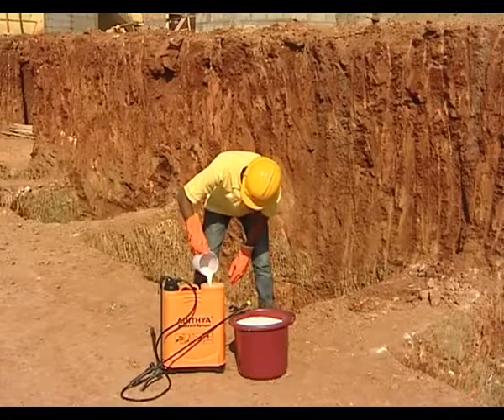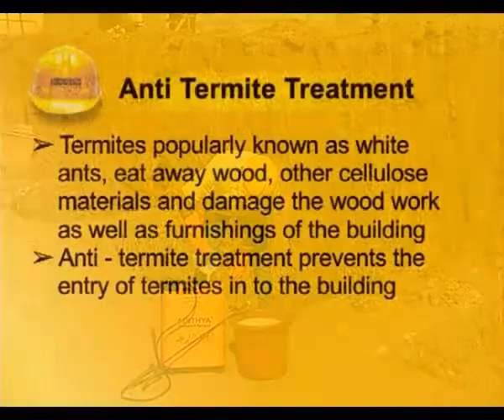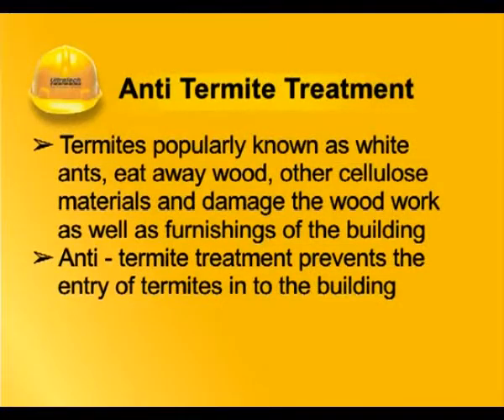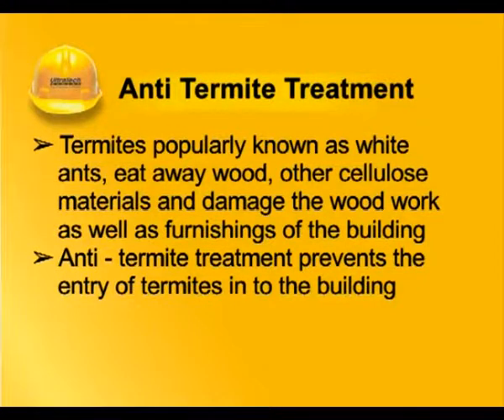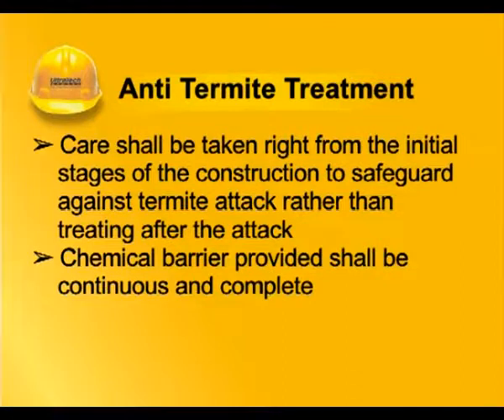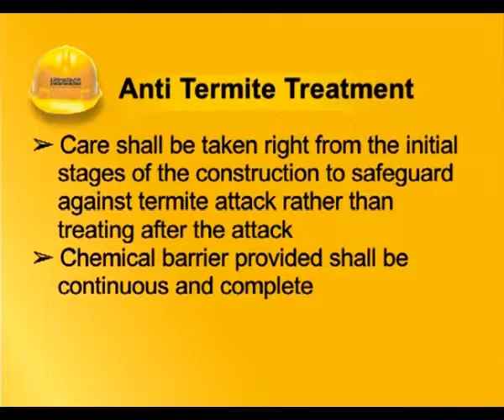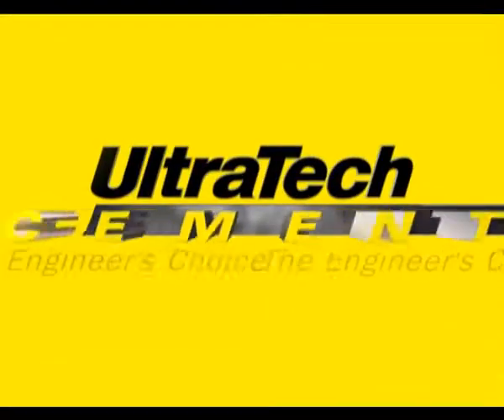Anti Termite Treatment